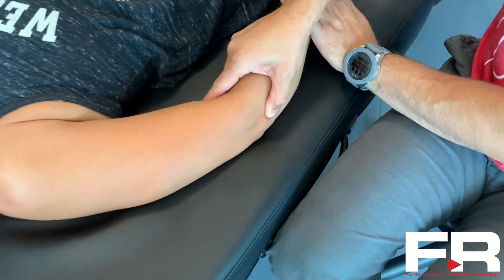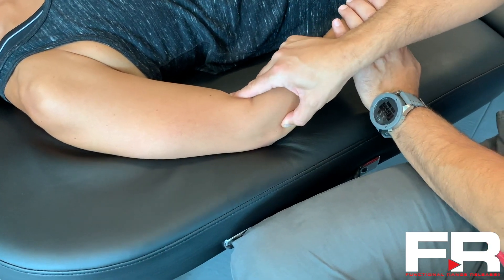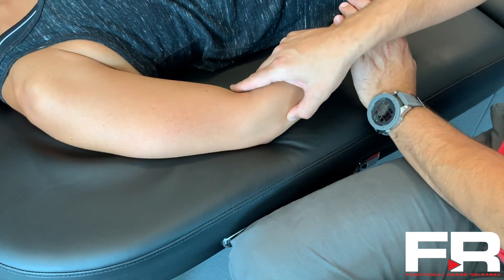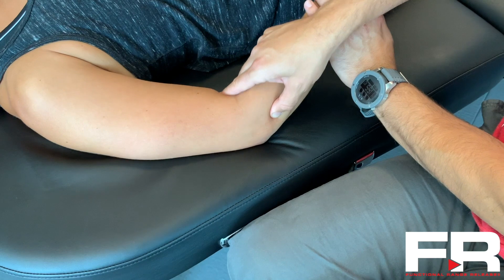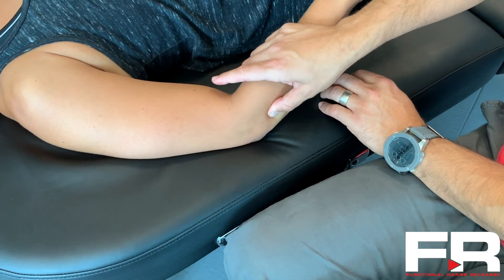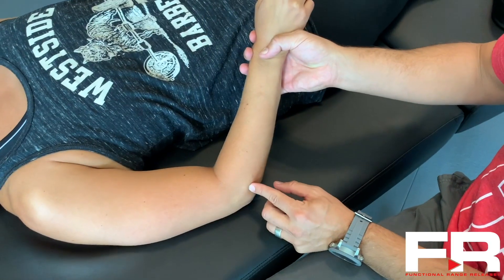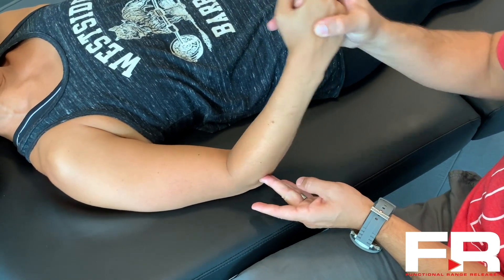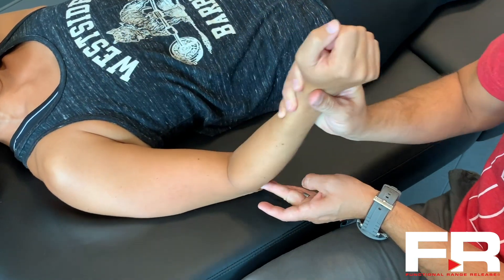FR Release and Clinical Findings: Anconeus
FRS Creator Dr. Andreo Spina reviews Functional Palpation and FR Release techniques of the Anconeus and discusses clinical findings related to Anconeus dysfunction.